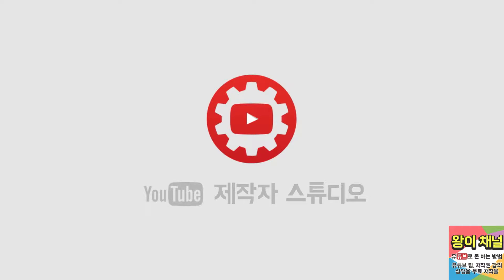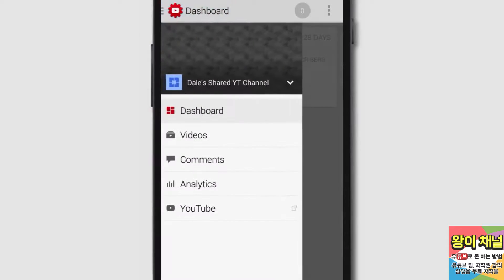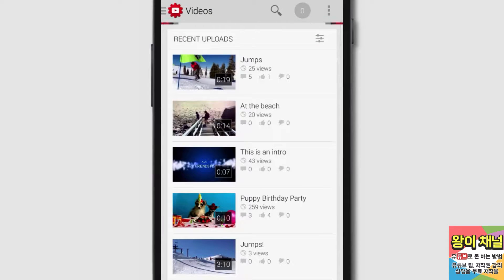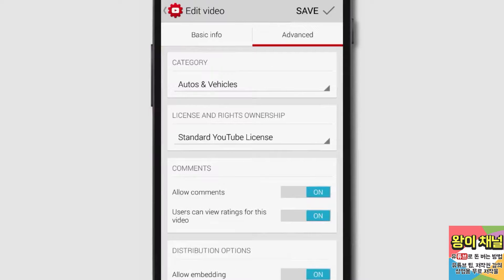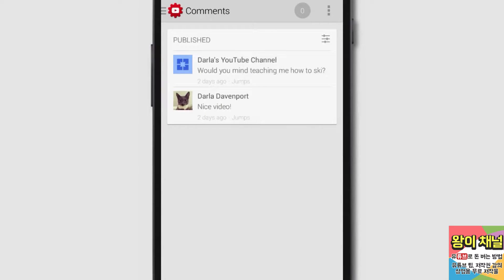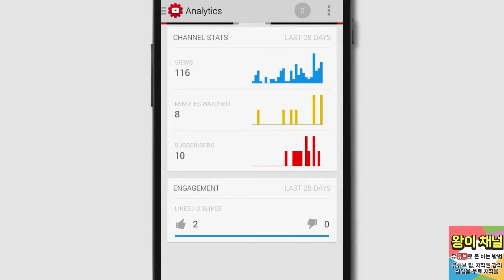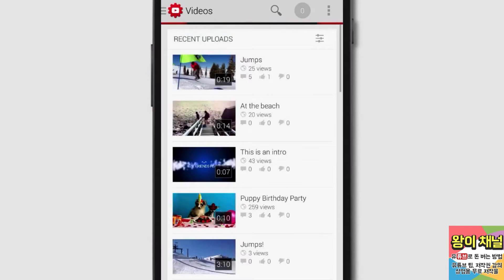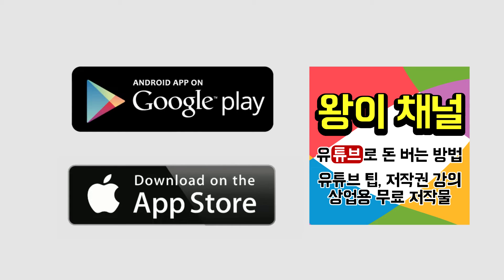- 유튜브 제작자 스튜디오 앱 [유튜브의 교육 자료 | 유튜브 팁 | 왕이의 유튜브로 돈 버는 방법]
이제 스마트폰으로도 유뷰트 채널 관리를 할 수 있습니다! 새로 도입된 스마트폰용 유튜브 제작자 스튜디오 앱에 대해 자세히 알아봅시다.

但是视频链接地址允许.